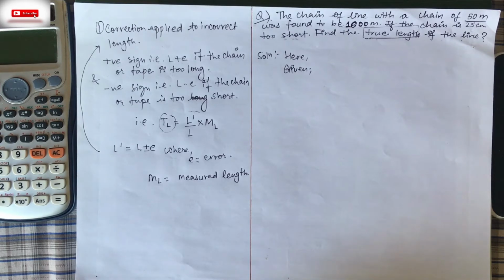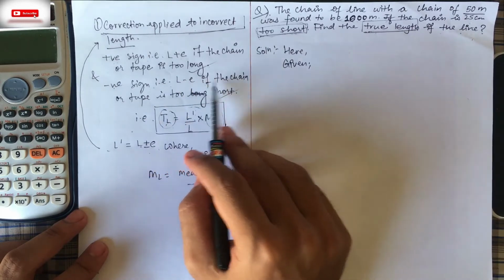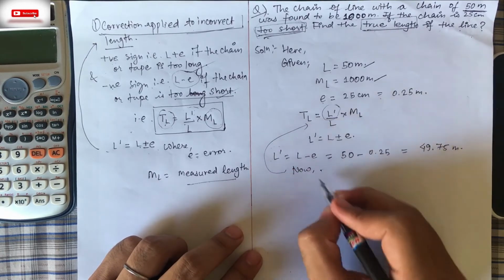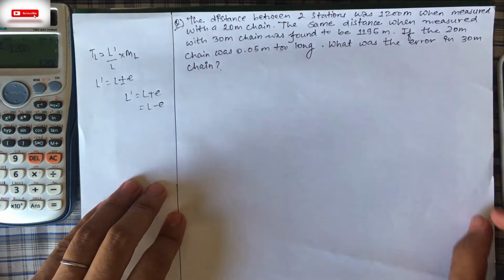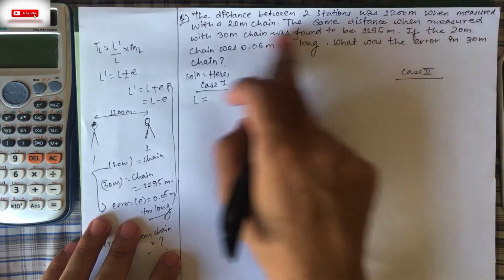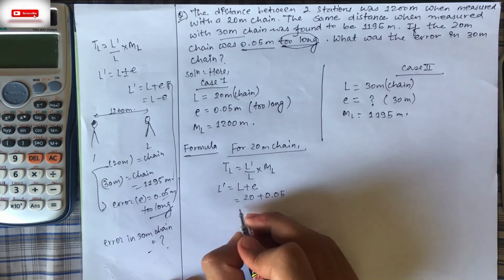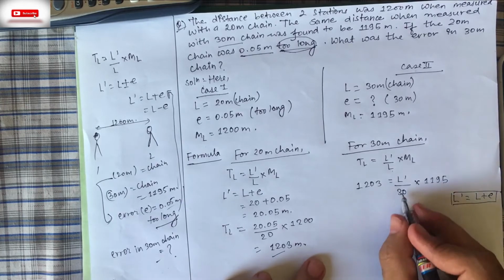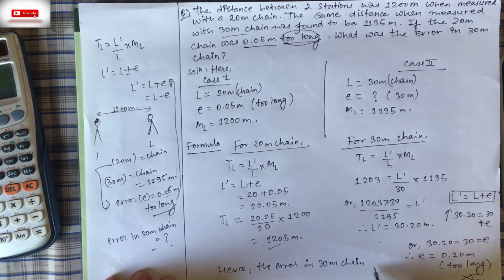|| Surveying problem based on True length and error in chaining || chain survey lecture - 3 ||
The chain survey is the simplest method of surveying. In the chain survey, only measurements are taken in the field, and the rest work, such as plotting calculation, etc. are done in the office. Here only linear measurements are made i.e. no angular measurements are made.

1.iPhone 6S PLUS
2.TRIPOD
3.MICROPHONE
4.SIDELIGHT

HI method#surveying problem#civilproblem
chainsurvey truelength error in chain